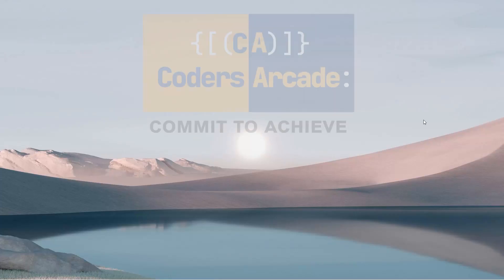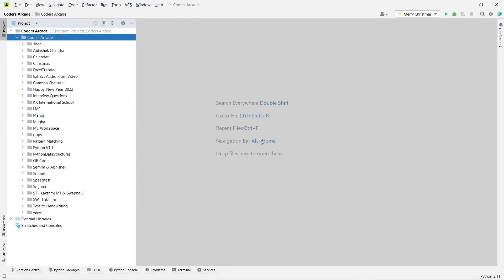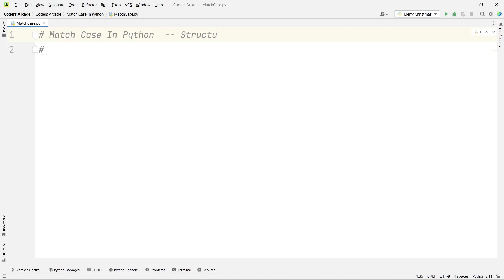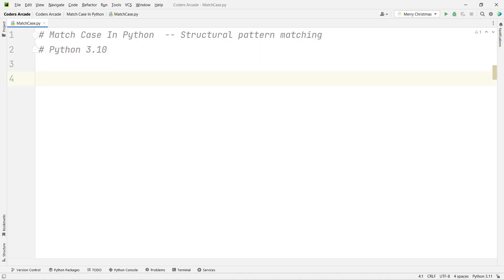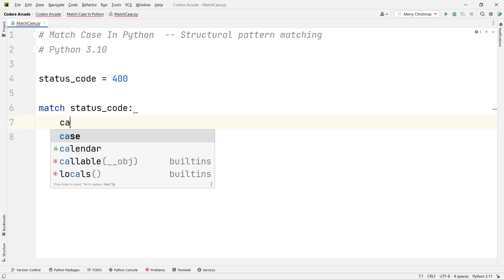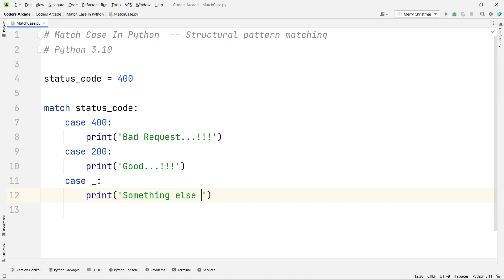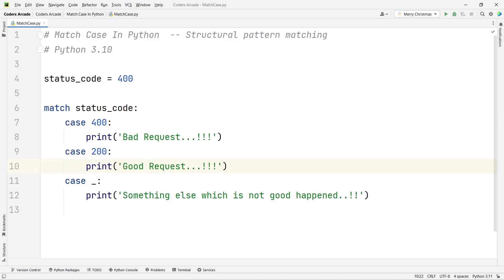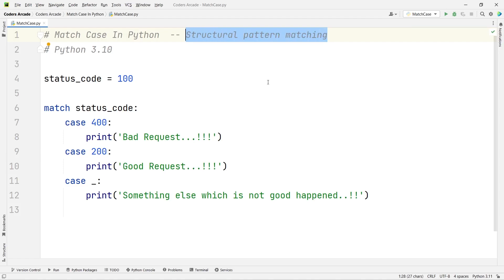Python 10 Match Case Statements | Structural Pattern Matching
This tutorial is all about the new feature of Python 3.10 which is the Match Case or also called Structural Pattern Matching.From version 3.10 upwards, Python has implemented a switch case feature called - structural pattern matching
As a modern programming language, Python keeps evolving constantly. It’s sometimes challenging, but necessary, to stay up-to-date on the latest innovations and features. One of the language’s most recent additions is the match-case statement. Introduced in Python 3.10, it allows you to evaluate an expression against a list of values.

How To Implement the Match-Case Statement in Python ?

Python 3.10 now offers a simple and effective way to test multiple values and perform conditional actions: the match-case statement. In case you’re familiar with C++, it works similarly to the switch case.
python 10 match case
match case in python example
case insensitive string match python
match python case
case insensitive match in python
python match case stack overflow
python 10 case
python match statement default
python match statement example
match python case
case insensitive match in pythonpython 10 match case
match python case
case insensitive match in pythonvv